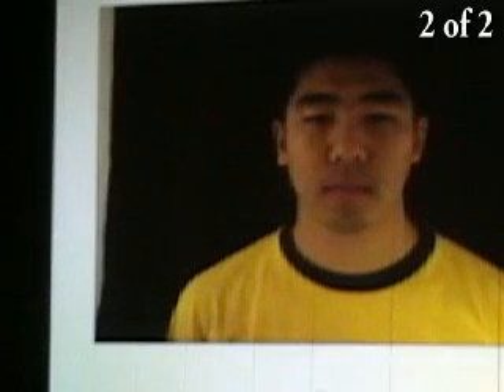Projectors and Theater (2/2)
This video comes in two parts - the first half explores how to theatrically project 3d digital objects into real space through the assistance of sets and acting.  The second half explores what happens when you project a face onto a face.